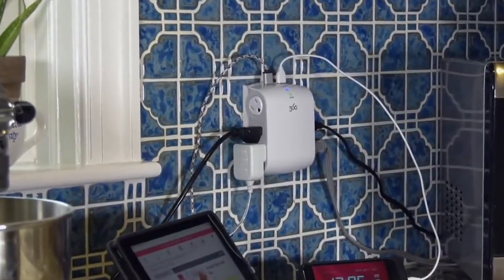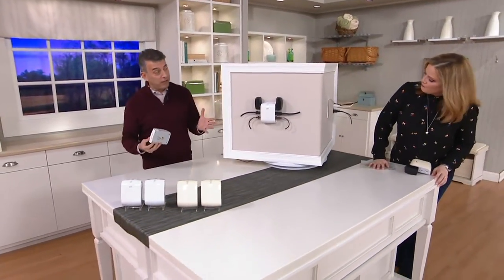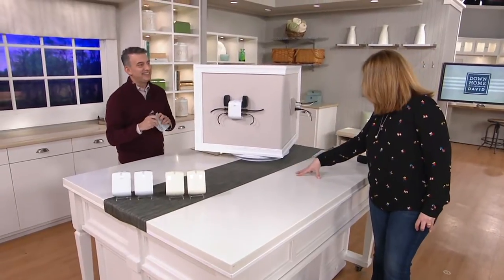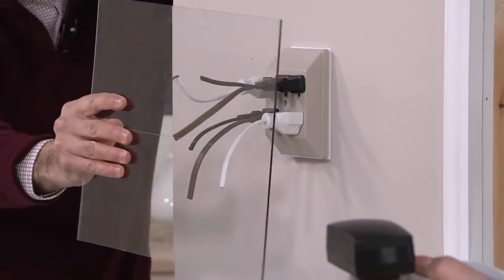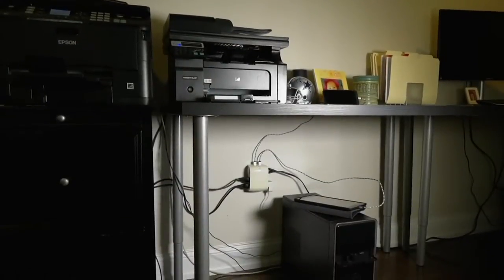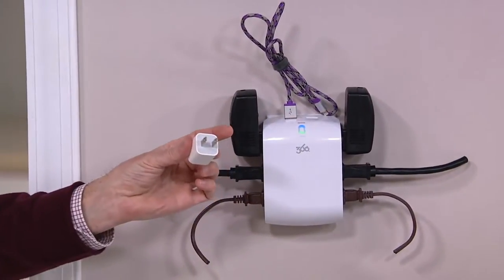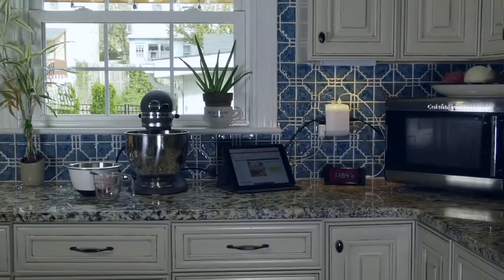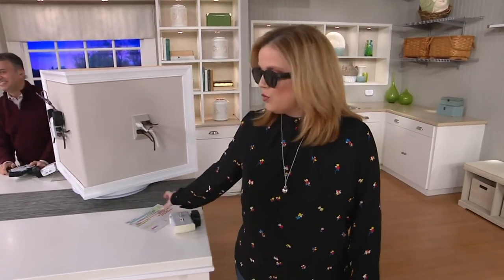360 Electrical Set of (2) Sideline Surge Protectors with RotatingOutlets on QVC